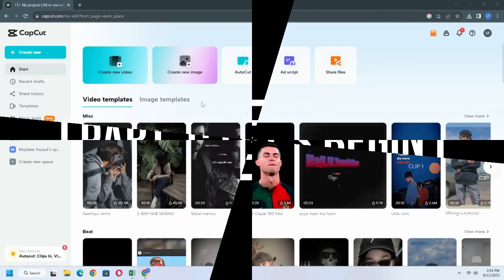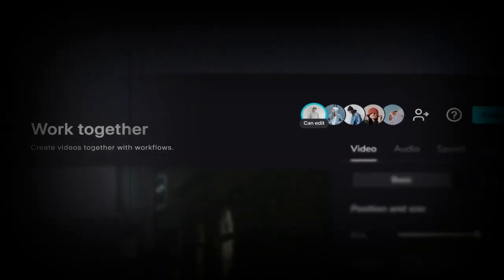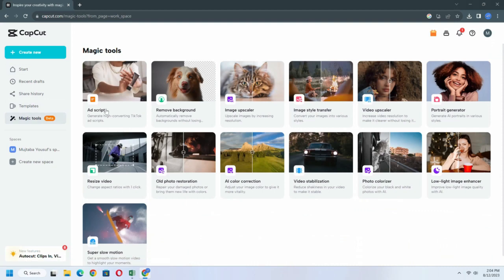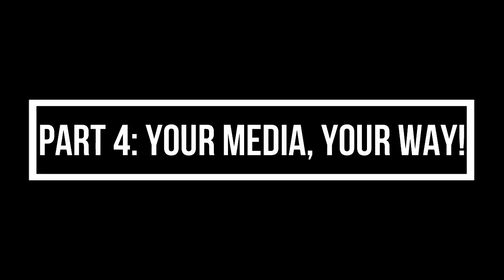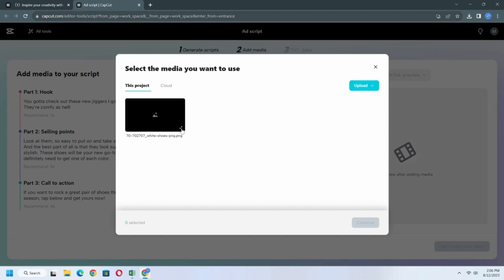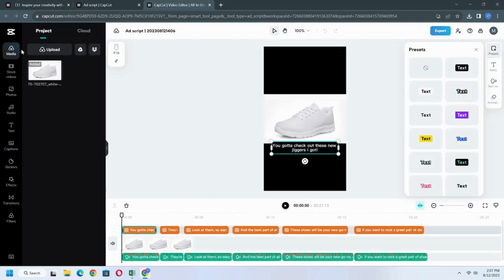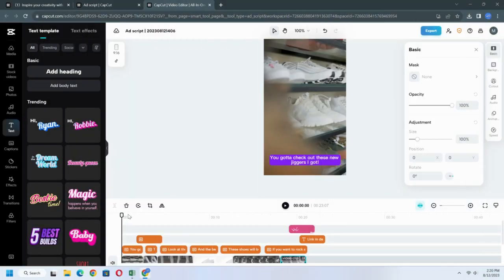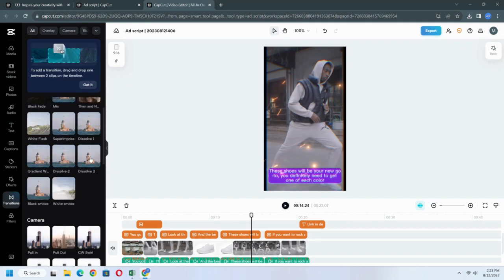CapCut Video Editor: Create free business promotional videos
INTRO
Today, I've got something really exciting to share with you. Have you ever wanted to create awesome videos for your business without any hassle? Well, I've found just the thing – a super easy and free video editor that you can use anywhere! In this quick 8-minute tutorial, I'm going to walk you through every step of using this fantastic tool. Let's dive right in!

PART 1: Let's Begin
Imagine making eye-catching video ads for your business effortlessly. With CapCut's Intelligent Video Editor, it's totally possible. This amazing tool can even generate different ad scripts for you to choose from, saving you time and energy. Creating your first video ad is as simple as a few clicks. And guess what? You can collaborate smoothly with your team using the TEAMSPACE cloud feature. Edit your videos on your computer, phone, or website – wherever you are, your creativity can shine!

PART 2: Get Started
To start your journey with CapCut's Intelligent Video Editor, you need an account. Don't worry, it's a breeze. Just visit the official CapCut website (you'll find the link in the video description), and hit that sign-up button. You can use your Google, TikTok, Facebook account, or any email you prefer.

PART 3: Craft Your Ad Script
Once you're in, it's time to let the magic happen. Ask CapCut to create an ad script for your product or service. Click on the ad script button, type in your product name and its selling points – let the tool do the rest.

PART 4: Your Media, Your Way
Now comes the fun part! Add your own media – images and videos that represent your brand. Simply click the plus button and choose where to upload from. Your device, Google Drive, Dropbox – you've got options! You can even pull in content from your CapCut cloud.

PART 5: Make It Yours
Personalize your video with CapCut's user-friendly editor. Change, add, and adjust – it's all at your fingertips. Incorporate stock media from CapCut's library, add music, toss in text, captions, and stickers – the possibilities are endless.

PART 6: Lights, Camera, Action!
Ready to add some pizzazz? Explore CapCut's collection of video effects. Just head to the effects menu, select the effect you like, and drop it onto your scene. You can tweak the effect's duration and placement, making your video uniquely yours. And don't forget to give your scene a touch of flair with a video filter.

PART 7: Smooth Transitions
Seamlessly link your scenes using transitions. In the transition menu, choose your preferred transition style and place it where you want. Hit play to see the magic unfold.

PART 8: Share Your Brilliance
The finishing touch! Click that export button, name your file, pick your resolution, quality, frame rate, and format. Hit export, and voilà – your masterpiece is coming to life. Download your video or share it on TikTok, or even as a TikTok ad using TikTok Ad Manager.

CapCut,video editor,promotional videos,easy tutorial,efficient editing,video creation,captivating visuals,user-friendly tool,tutorial,video editing tool,create videos
editing,tiktok ad video,ailearners,Create Free tiktok ads videos in minutes with capcut video editor